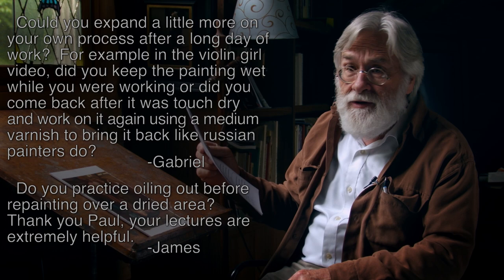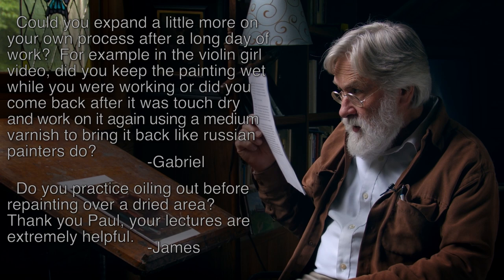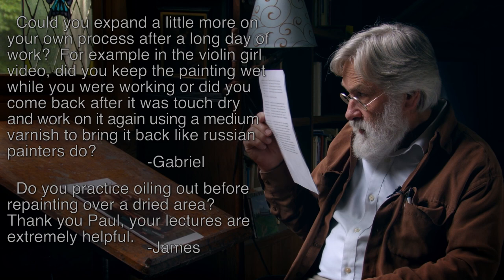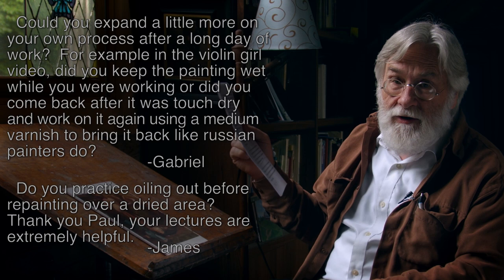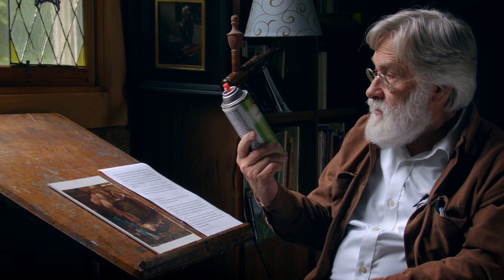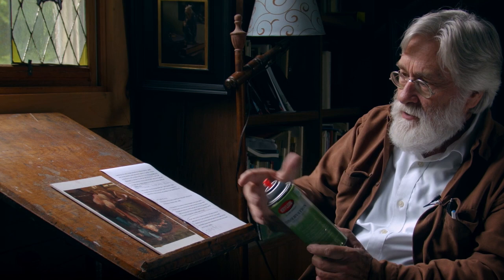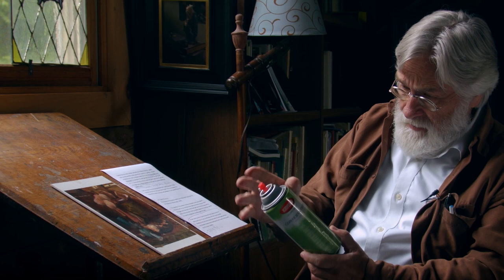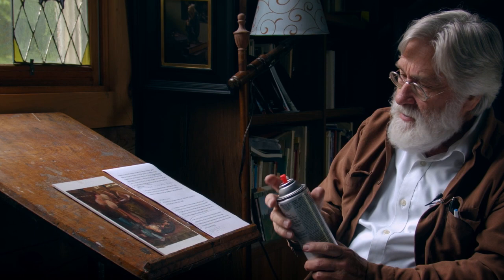Paul Ingbretson Talks about Preparing the Canvas for Further Painting - No. 46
Treating the canvas between painting sessions including oiling out and retouching.

In response to Gabriel and James